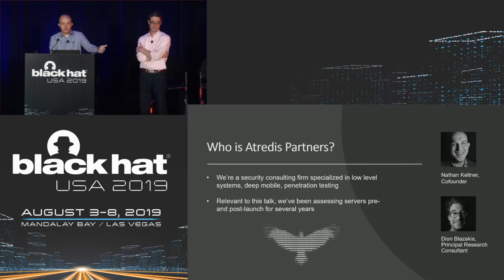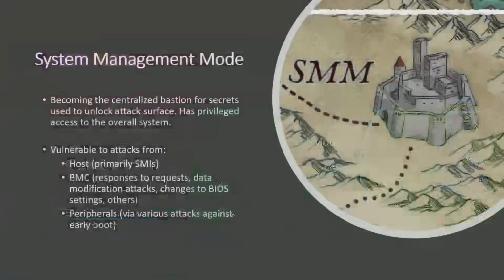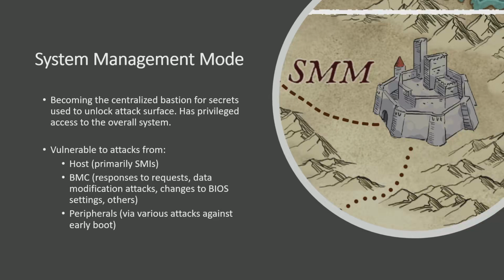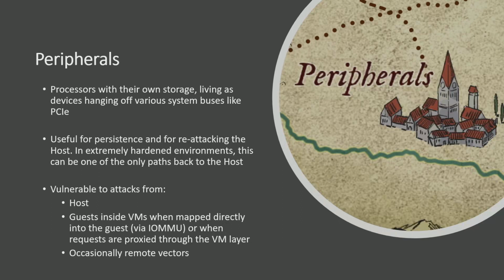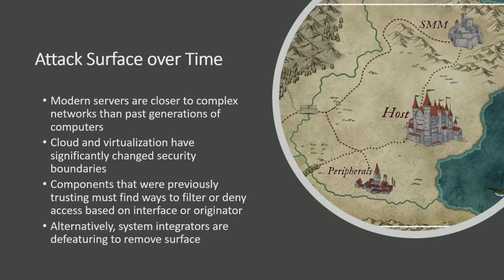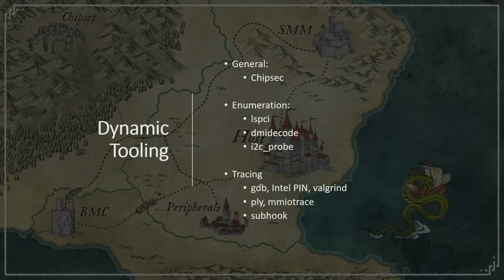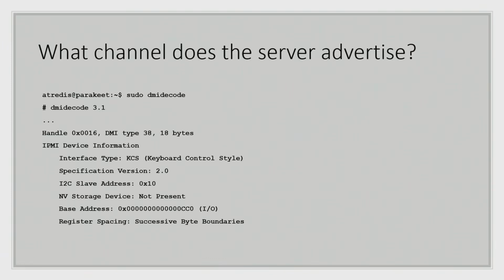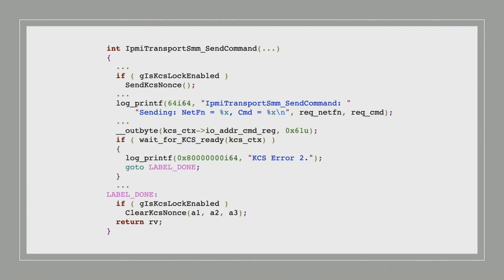Firmware Cartography: Charting the Course for Modern Server Compromise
Nathan Keltner  |  CTO, Cofounder, Atredis Partners
Dionysus Blazakis  |  Principal Research Consultant, Atredis Partners
Location:  Jasmine
Date: Thursday, August 8 | 12:10pm-1:00pm
Format: 50-Minute Briefings
Tracks:  Hardware/Embedded,  Platform Security

The modern server is the Matryoshka doll of computers, computers inside computers, a giant, undocumented mess. Undocumented devices have made homes at undocumented addresses, on buses, and in protocols most server owners don't know exist. With few exceptions, however, they and their secrets can't really stay hidden -- you just have to know how to look.

In this talk, we'll cover our methodology for vulnerability hunting in undocumented server components, mapping the paths laid out in binary firmware images. Tracking the interactions between software, hardware, and everything in-between exposes the permeable (or missing!) security controls that attempt to block you from opening these new worlds to explore. Through PoC helper libraries and chaining useful primitives together, oh, the places you'll go.

In addition to showing how to find new vulnerabilities, we'll use case studies of public vulns found by ourselves and others, explaining what makes them unique, or common, and other unreleased exploitation details. We'll release initial versions of Binary Ninja plugins we're working on at Atredis Partners, bringing UEFI coverage to the new platform and its hot MLIL. And who knows, we might disclose some new bugs or useful post exploitation details if we're able.